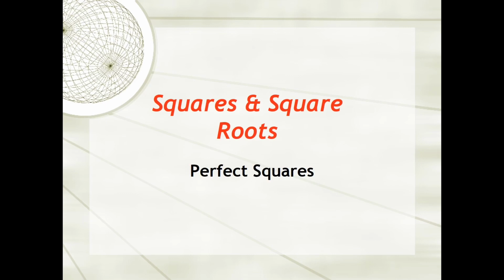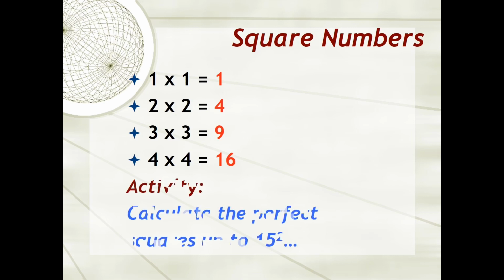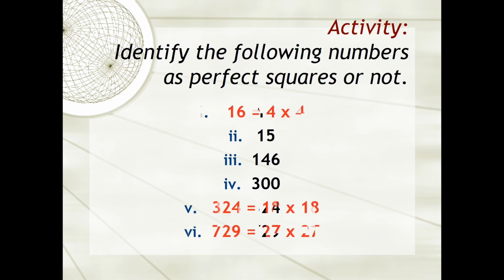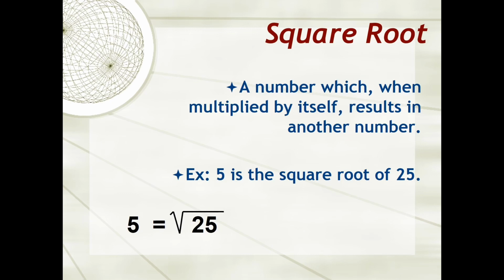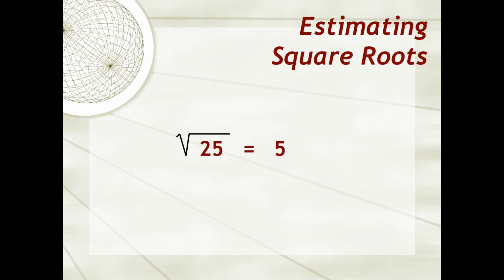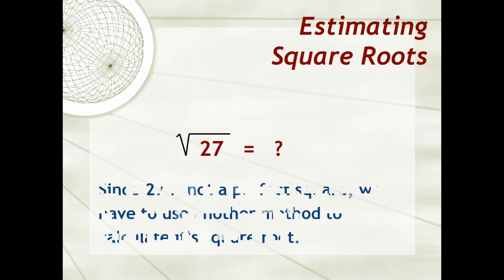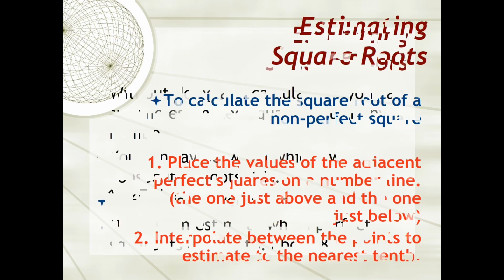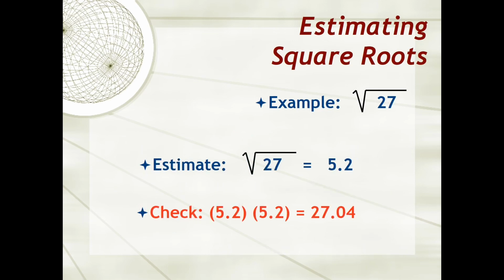Perfect squares and Square Roots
Tutorial on squares and roots